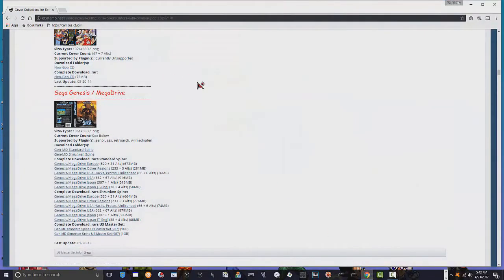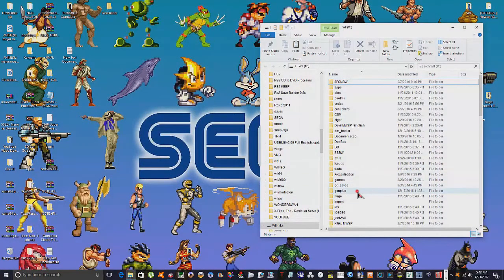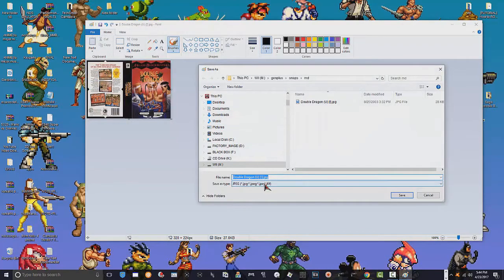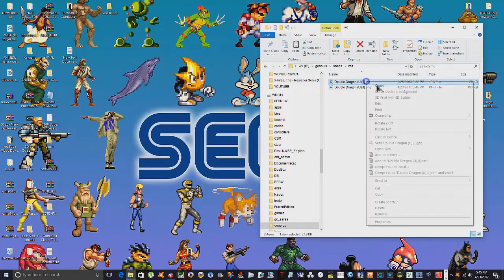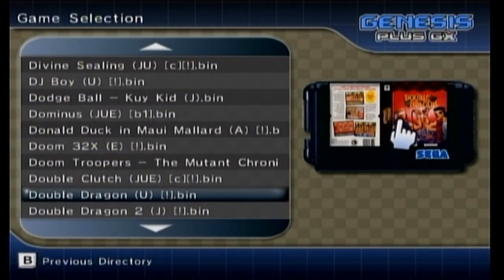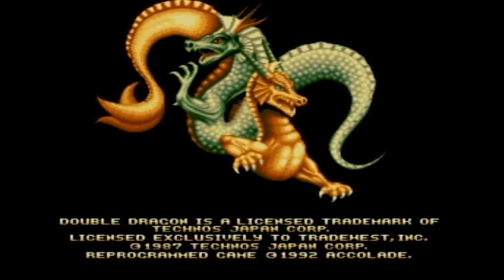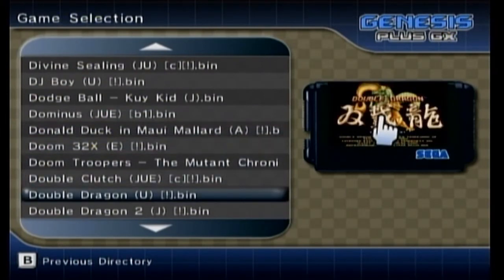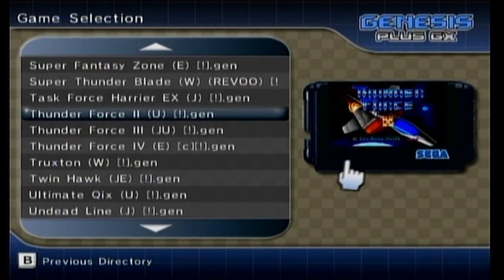[TUTORIAL] How to get Sega Genesis (GENPLUS GX) game art to show up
Here's the link where u can grab up some box art for multiple systems

Here's my other tutorial on how to install the Sega Genesis (GENPLUS GX) emulator on the wii